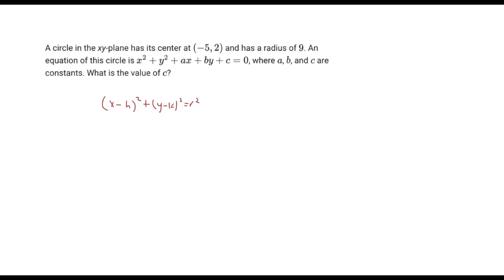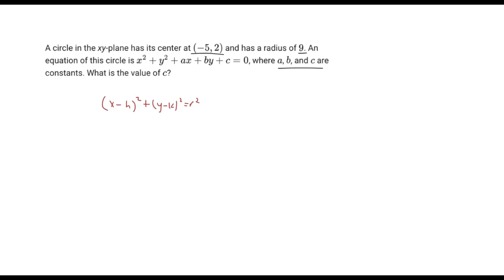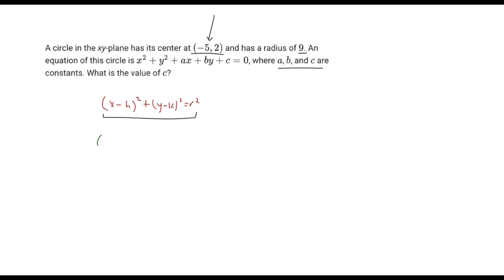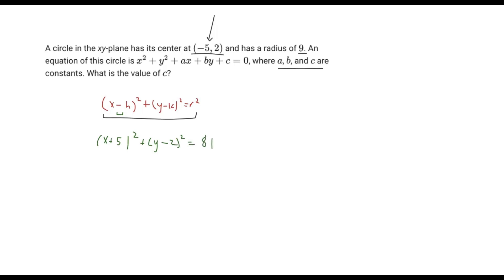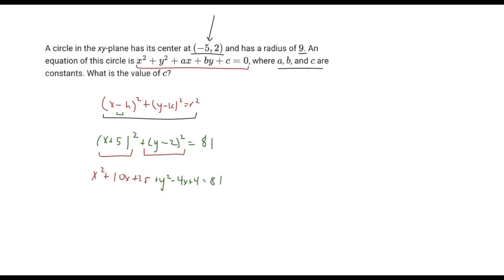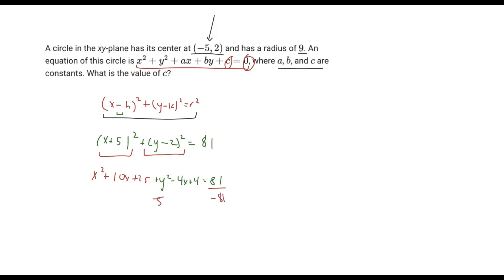November 2024 SAT Prep: ADVANCED Math Questions YOU Must Know (Part 5)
Darren reviews an advanced SAT math question seen on Module 2 Math.